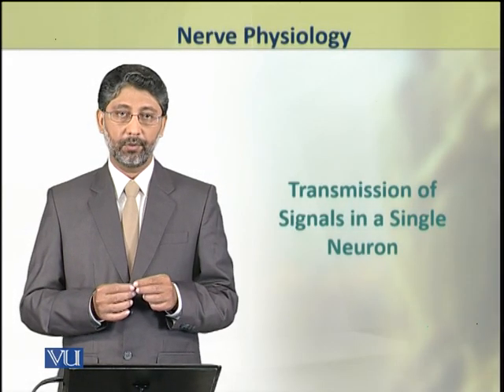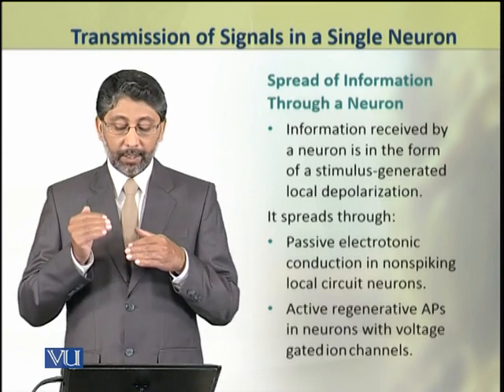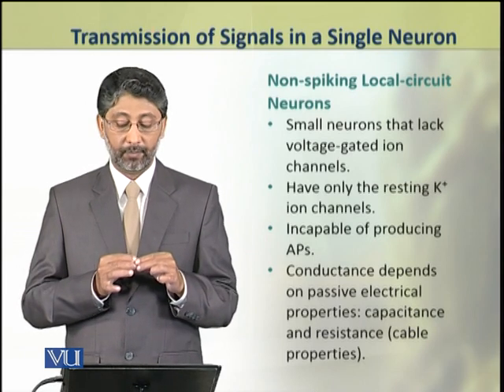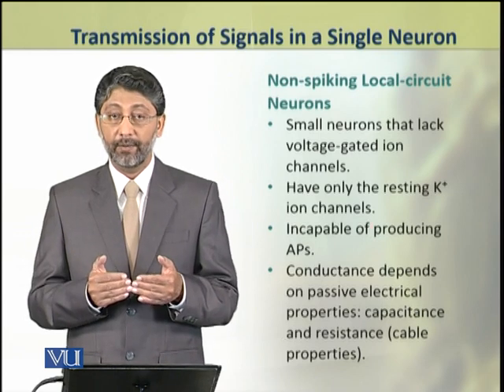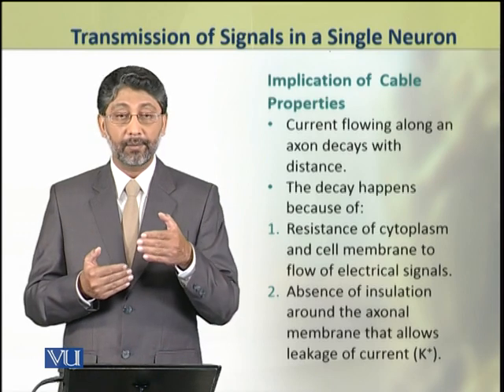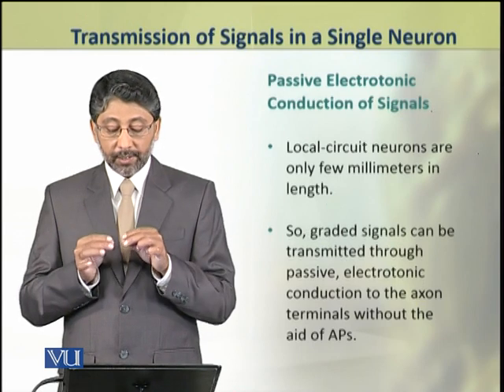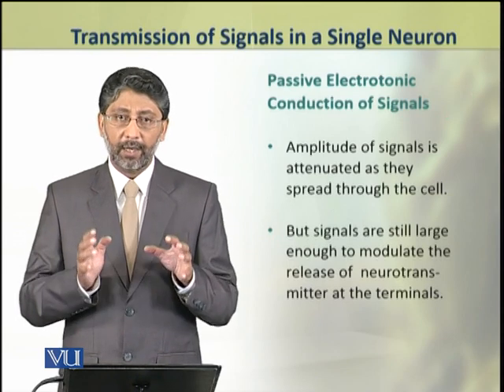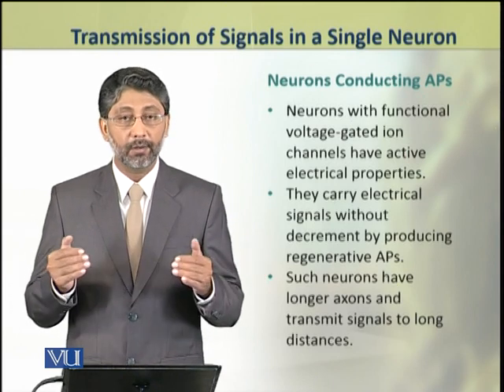Transmission of Signals in a Single Neuron | Animal Physiology and Behavior | ZOO502T_Topic027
Topic027: Transmission of Signals in a Single Neuron,
By Dr. Ateeq ul Jaleel